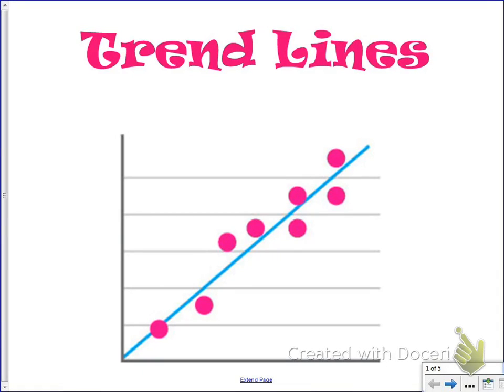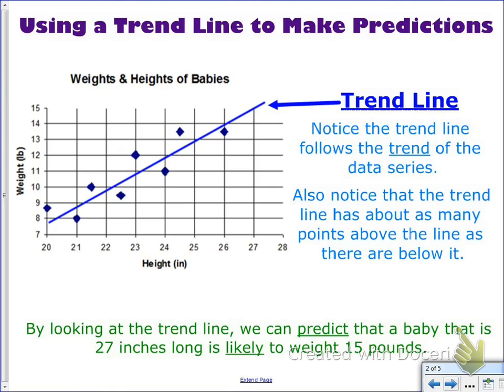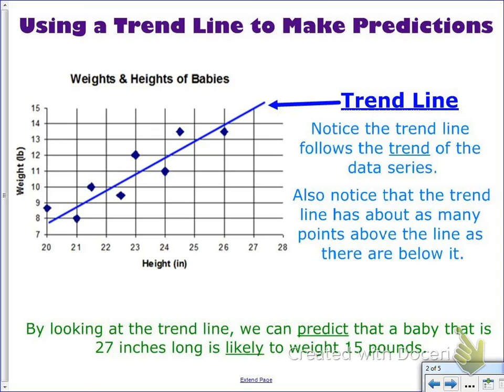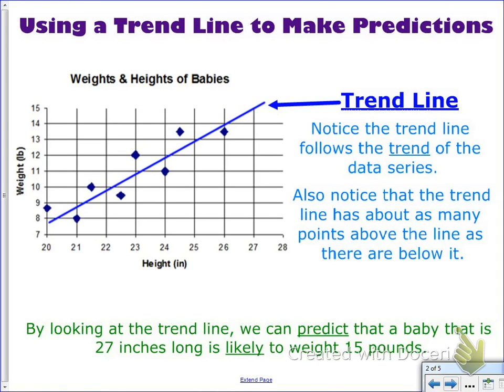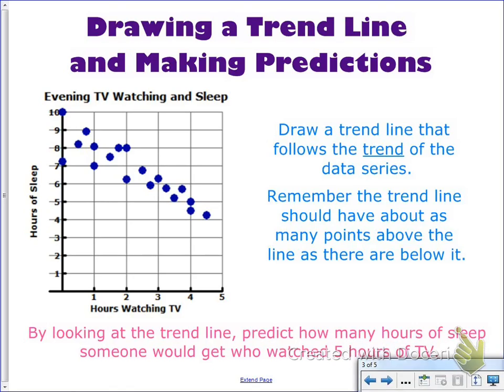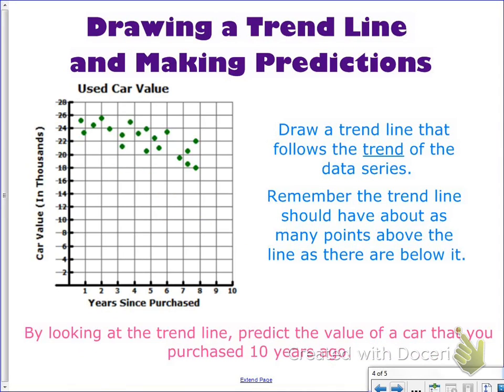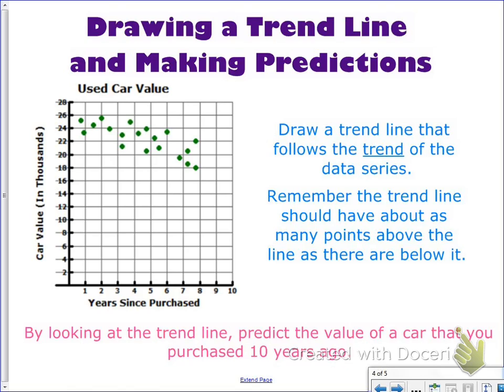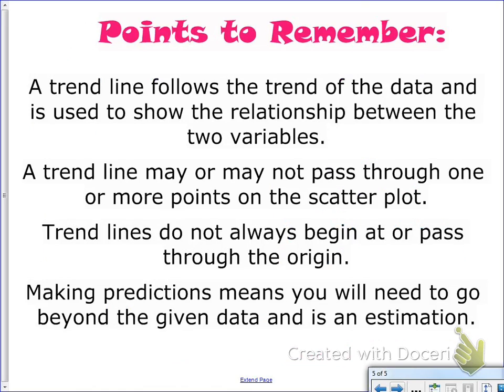371 Unit 2 Scatterplots Predictions with Trend Lines